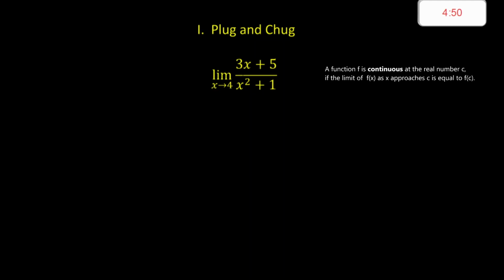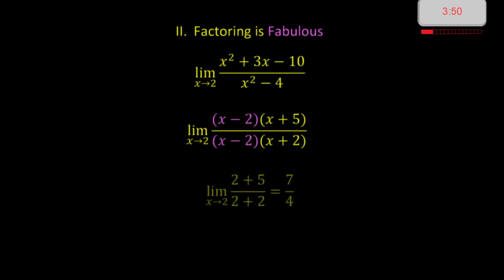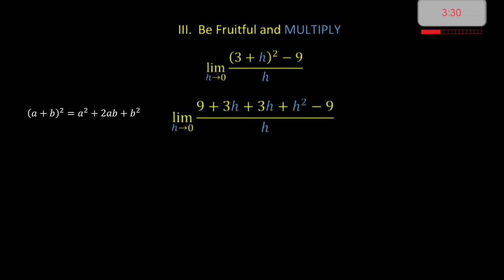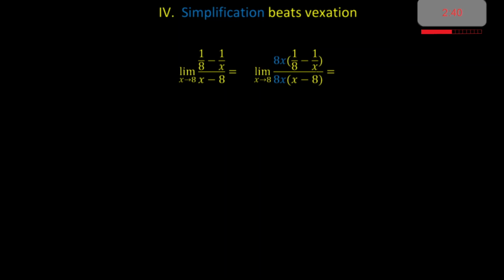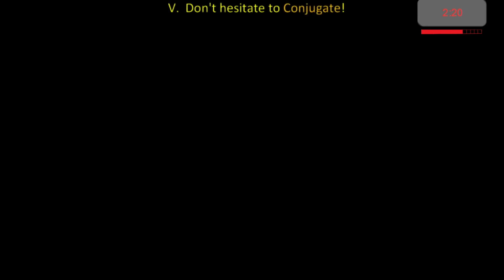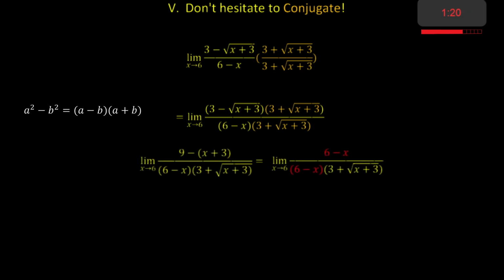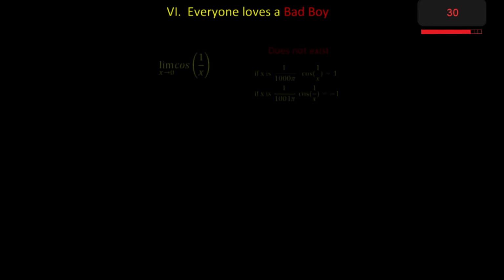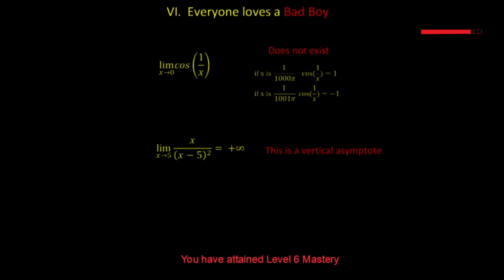Find your Inner Limit: Calculus finite limits in six parts.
Test your limits in Calculus!  Can you do these limits in Calculus?